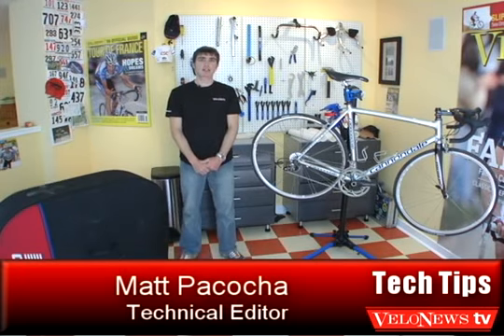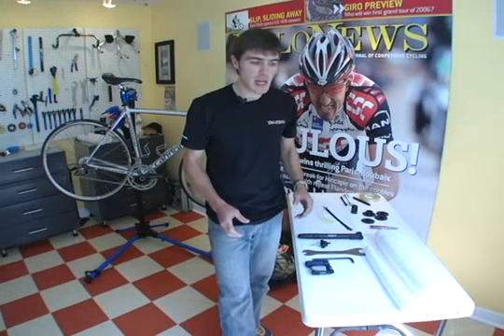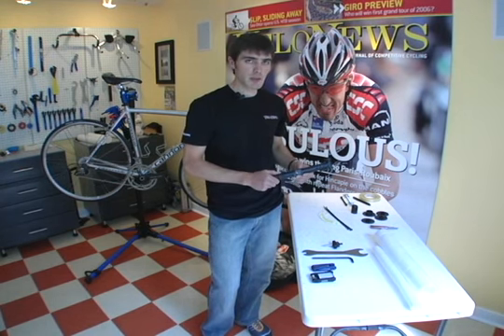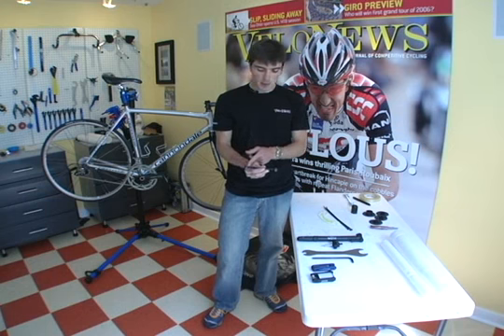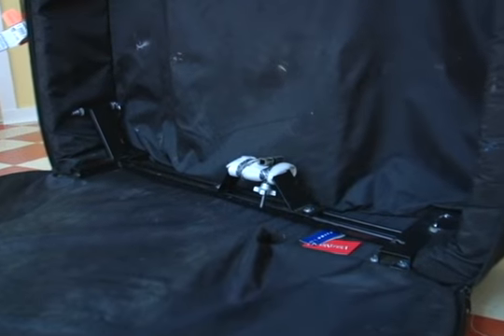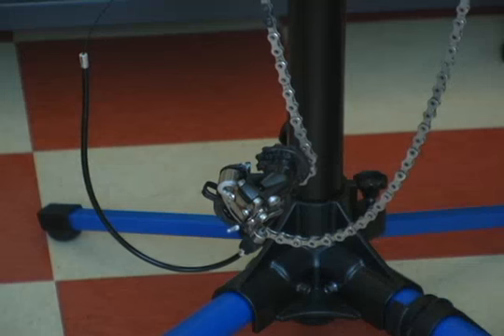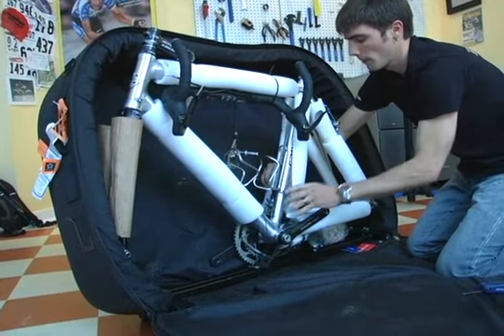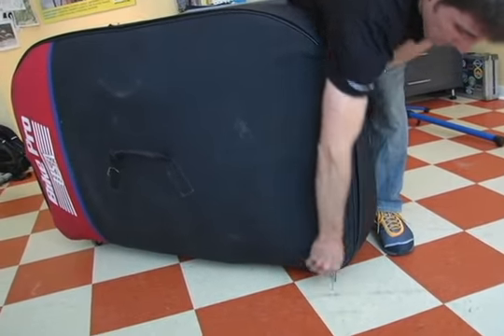Soft Case Bicycle Packing